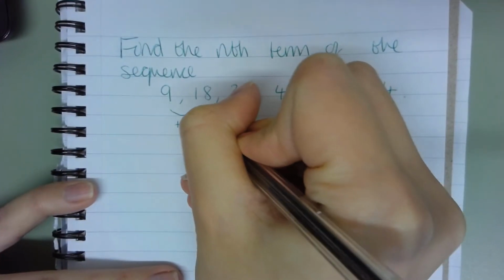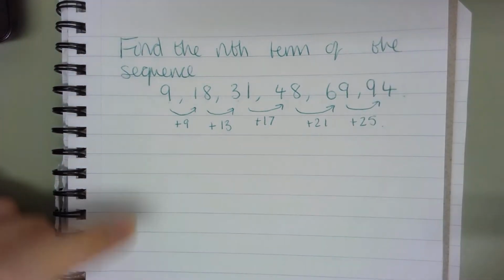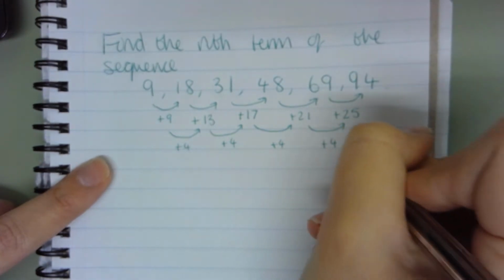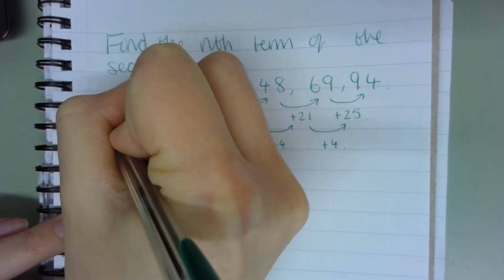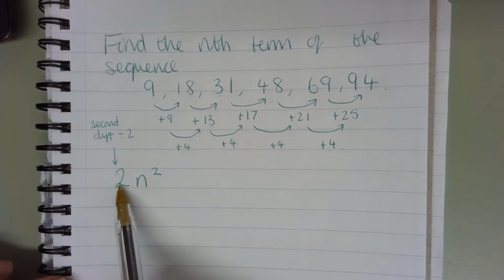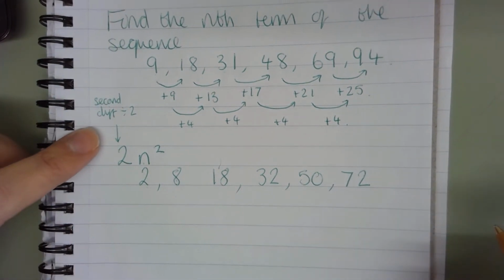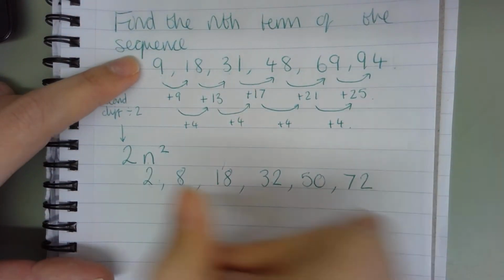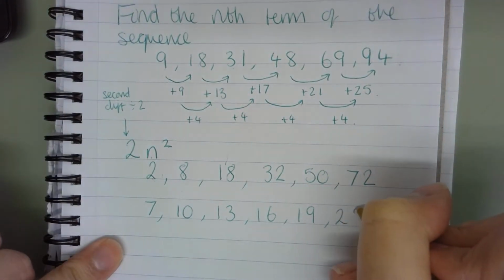Finding the nth term of quadratic sequences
Talking through 2 examples on how to find the nth term of a quadratic sequence